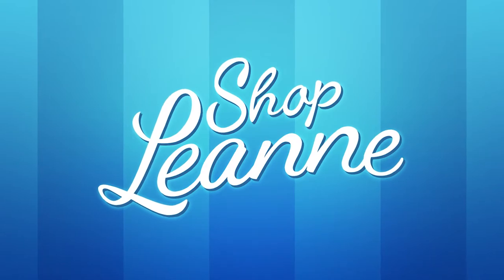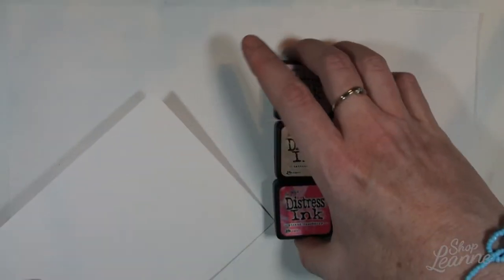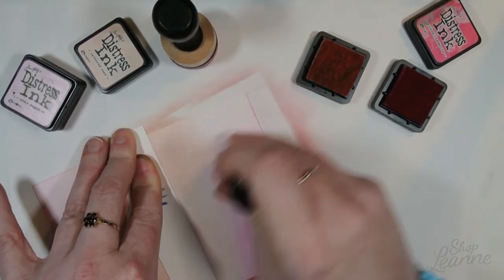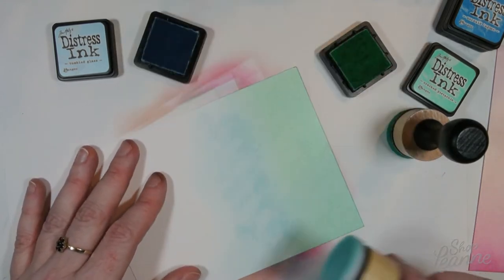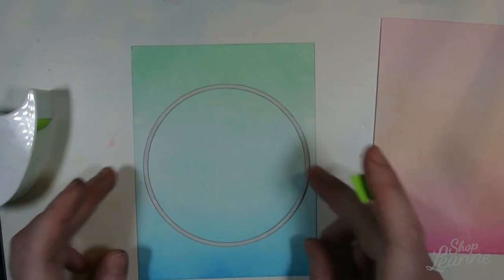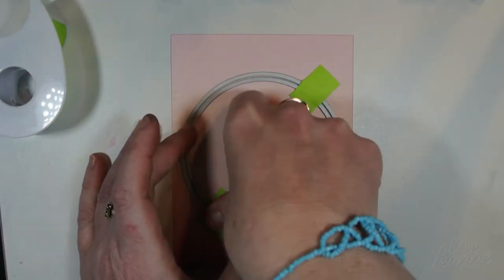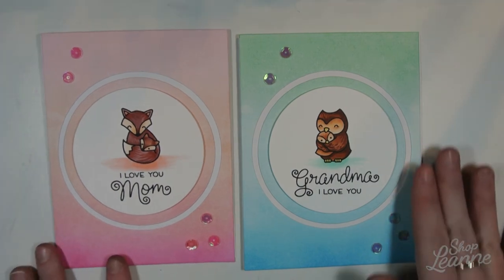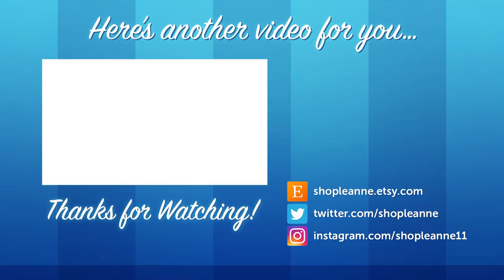DIY Mother's Day Cards - Video #070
DIY for creating 2 coordinating Mother's Day cards using the sweet "Mom + Me" stamp set from Lawn Fawn.

SUPPLIES

• Sizzix BigKICK machine from Michaels

COPIC COLOURS